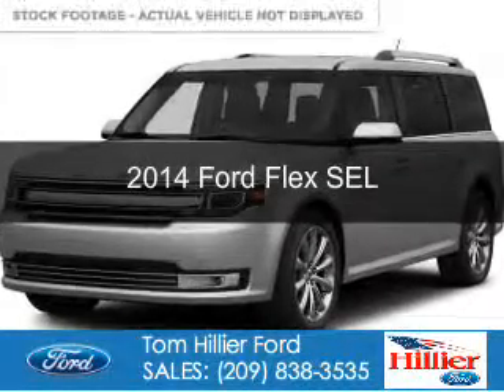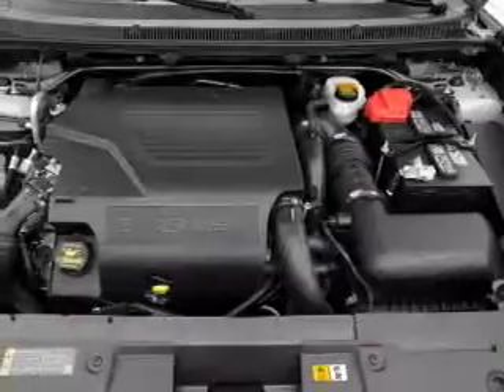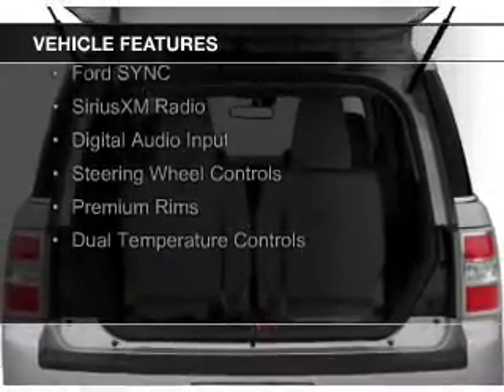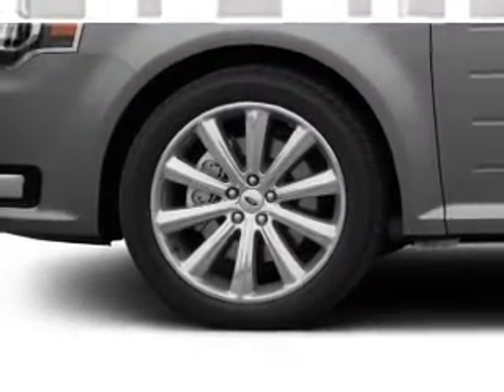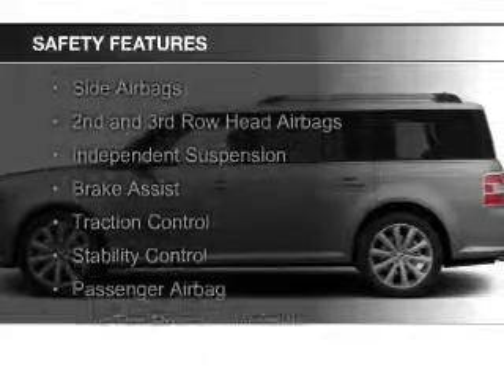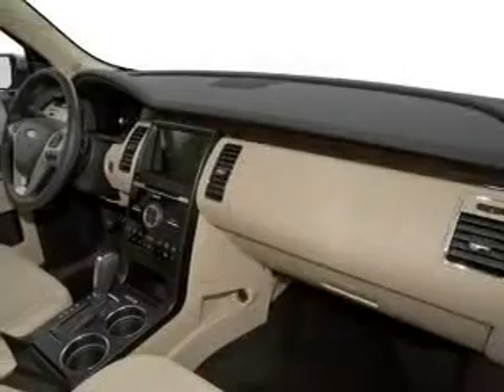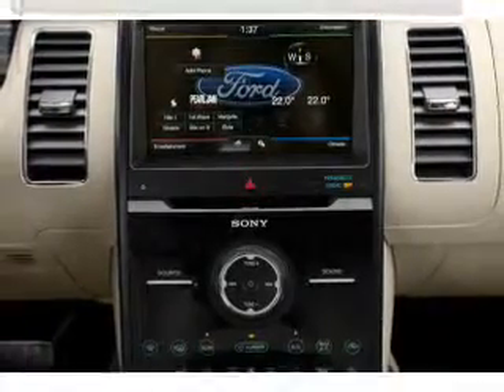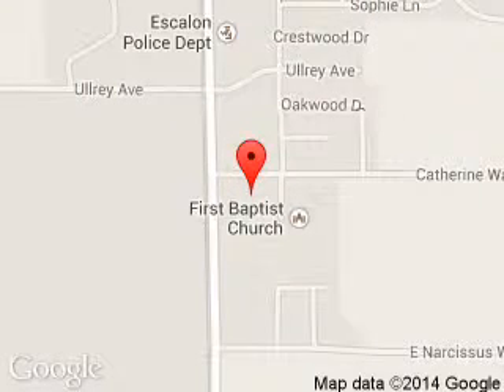2014 Ford Flex - Escalon CA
Phone:
Year: 2014
Make: Ford
Model: Flex
Trim: SEL
Engine: 3.5 liter 6 cylinder 24 valve
Transmission: 6-Speed Automatic
Color: Gray
Mileage: 5
Address:
3000 McHenry Avenue